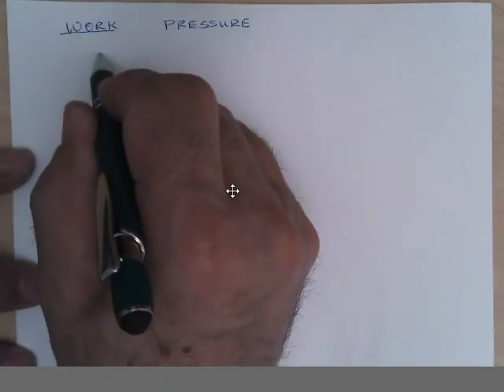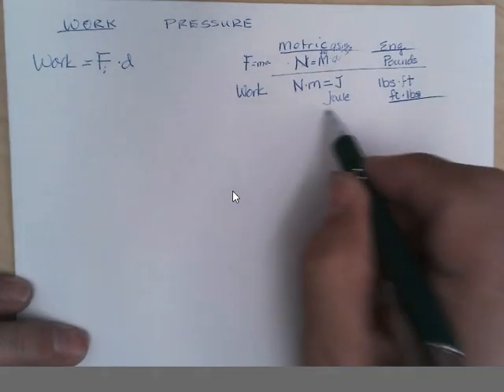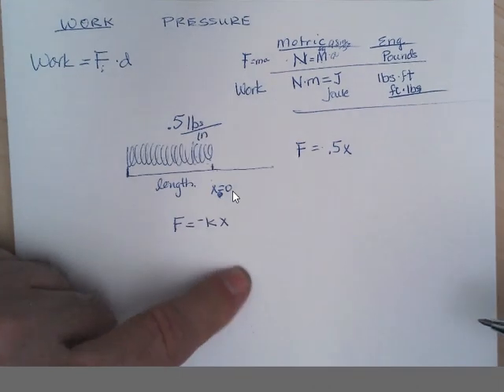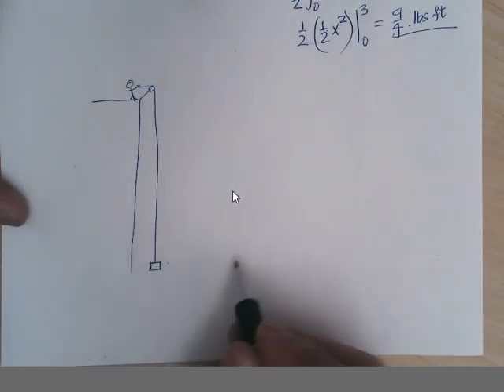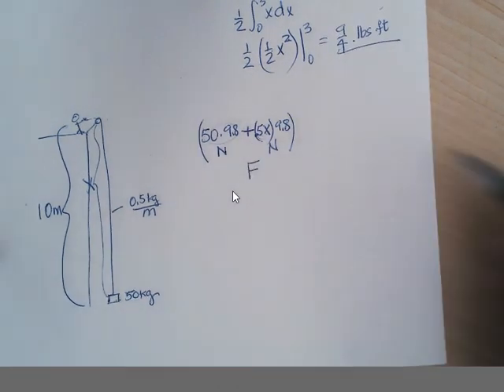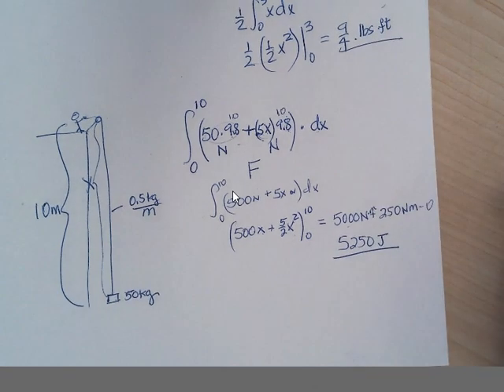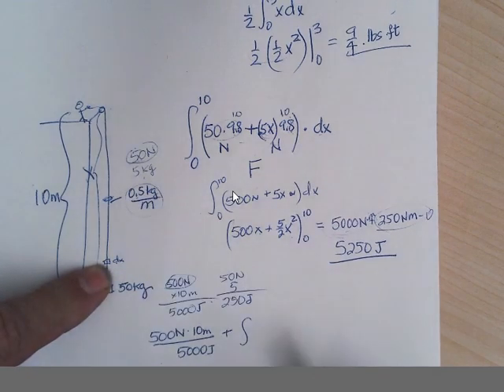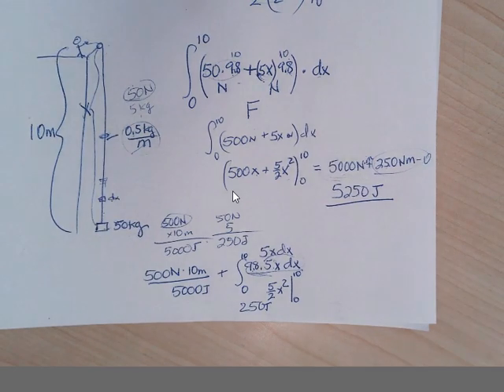173 Presentation on work Part 1